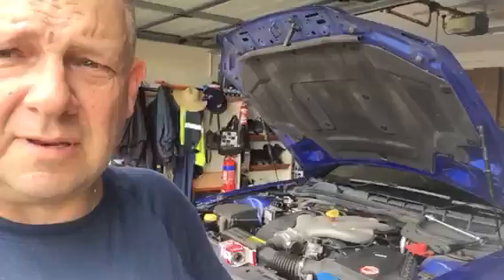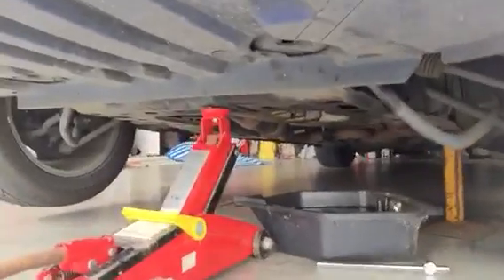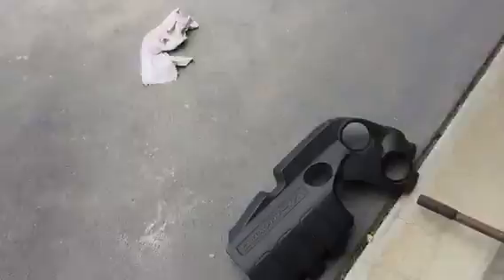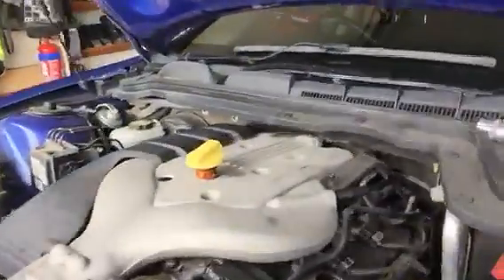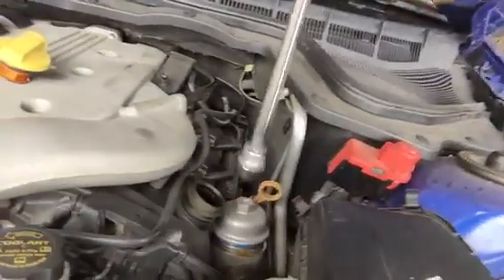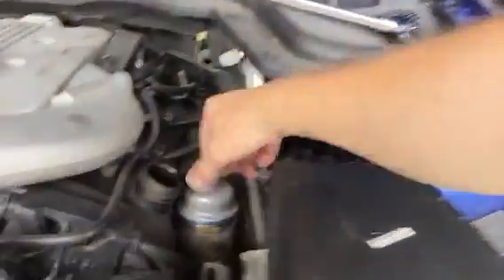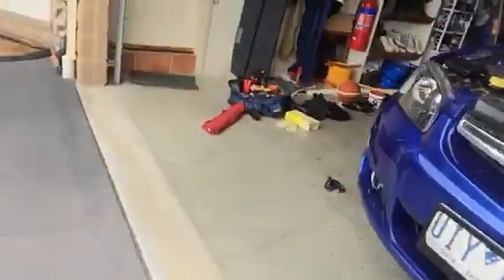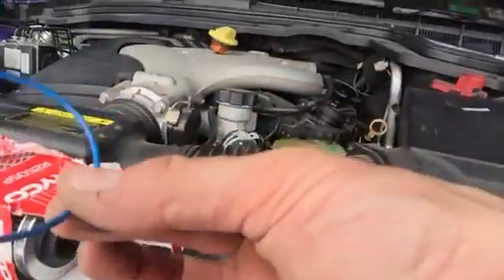VE Commodore Oil change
How to do VE Commodore Oil change V6 2006
Oil filter sump plug and filler cap.